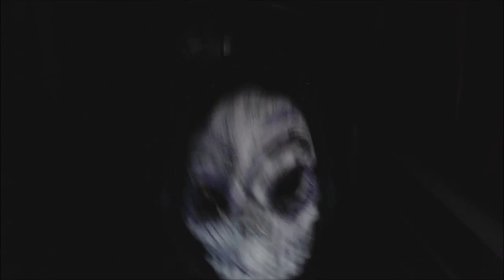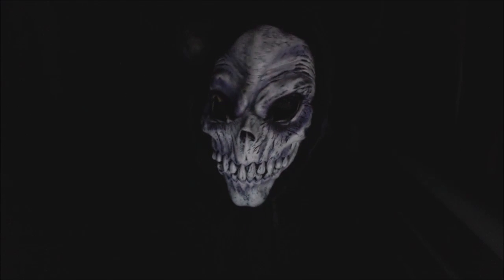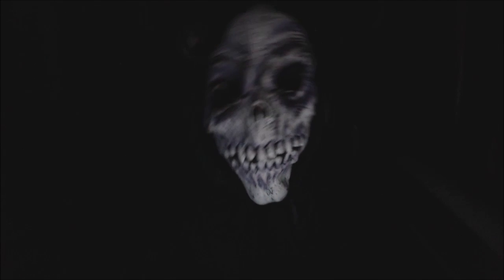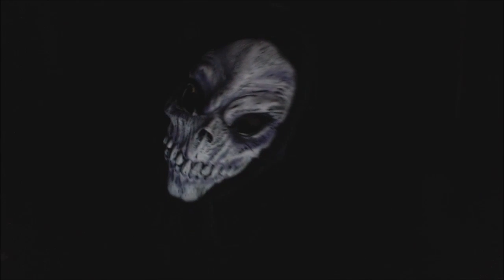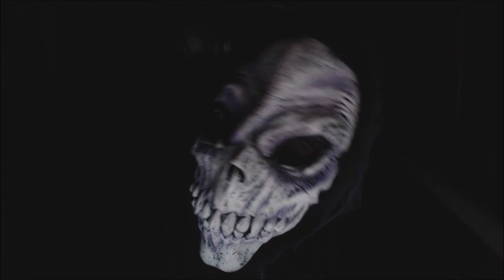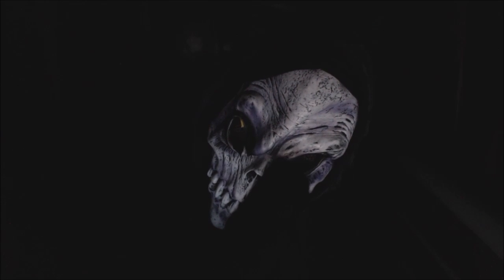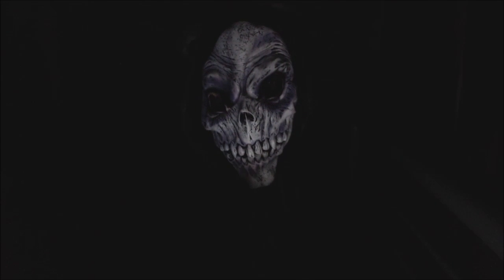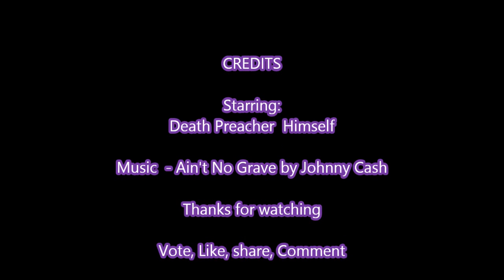GRIM Just wants to have fun! PARODY - Ain't No Grave Can Hold My Body Down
So here is the reaper feature I did on the off and in between.

Thought it was an appropriate song to use.

Follow me on:
PLAYSTATION: Pagan_Prince